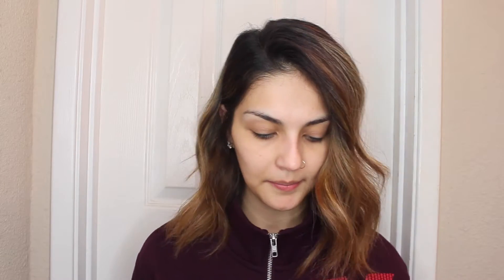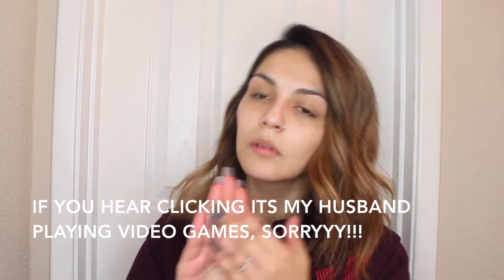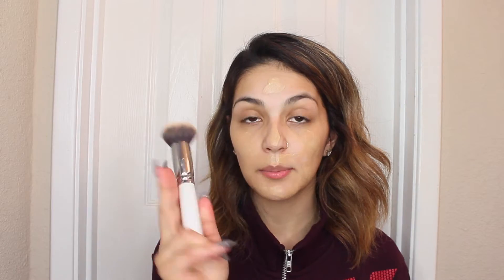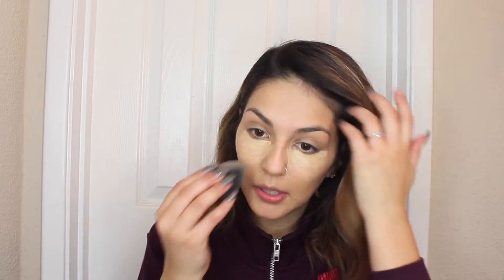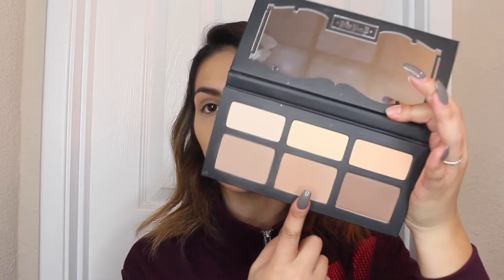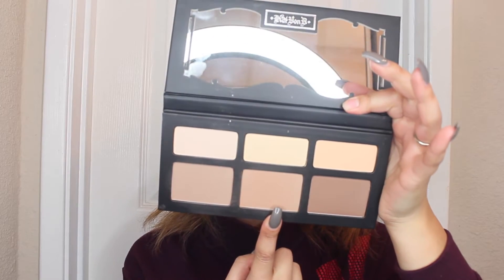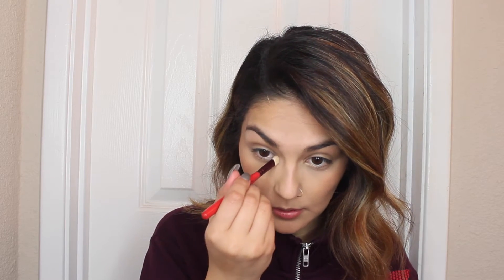My Simple Every Day Makeup Tutorial | Brenda Manalac